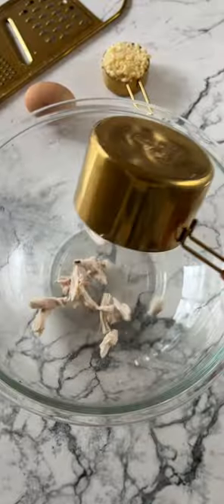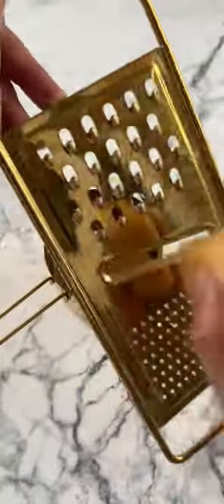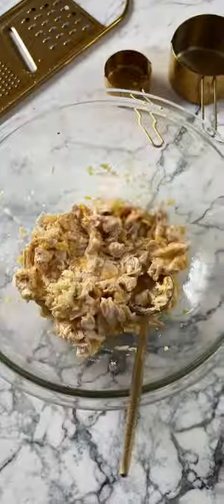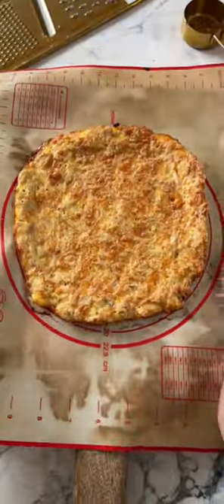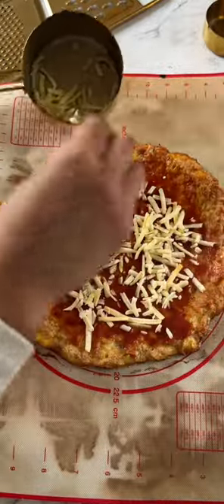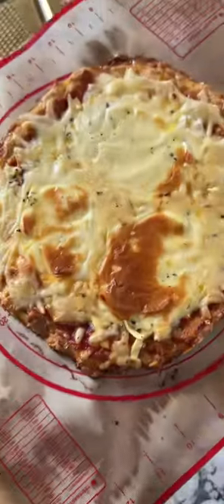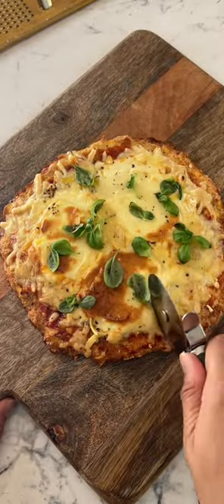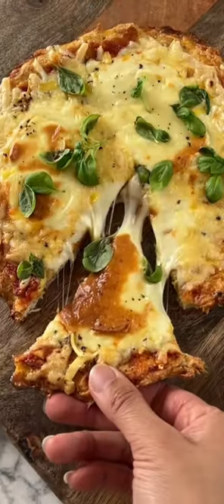3 Ingredient Keto Pizza Crust